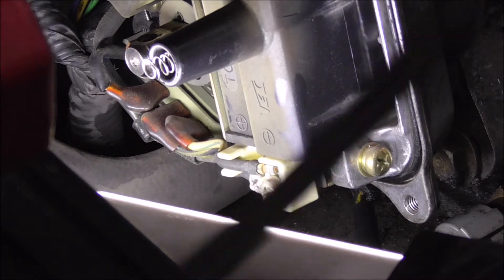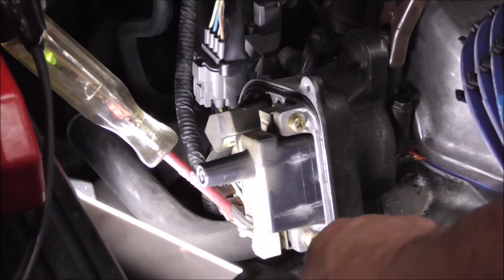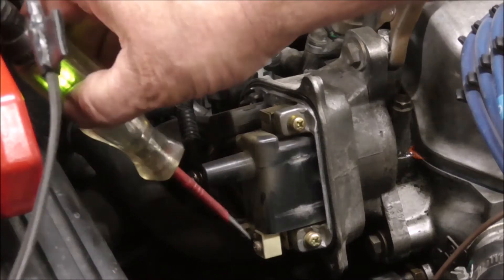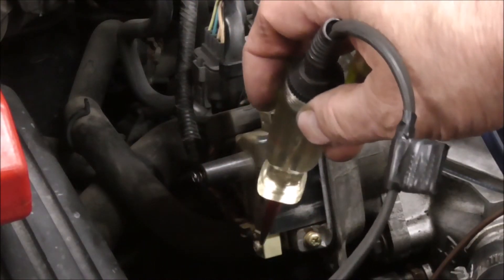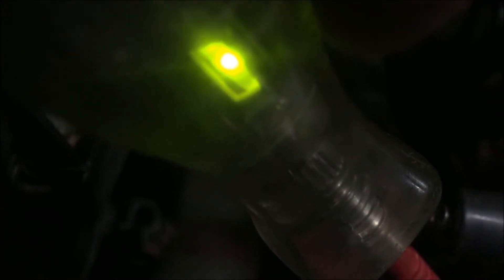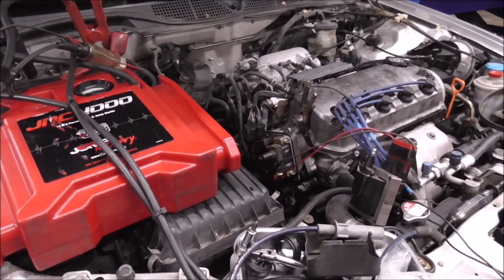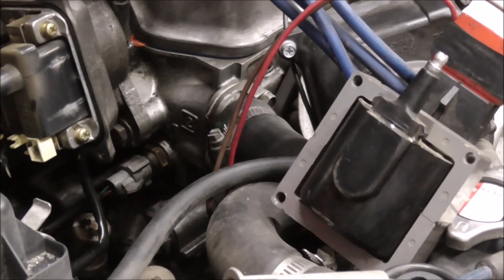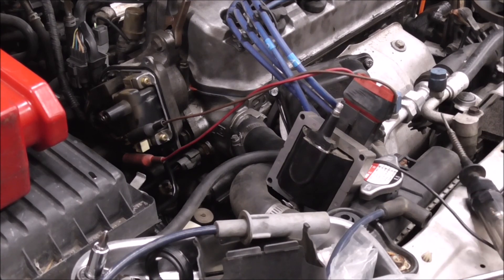99 civic no start, no spark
testing for a crank (engine turns over) no start.  Check for spark by taking a spark plug wire out of the distributor cap and crank the engine with a test light connected to ground.  There should be spark out of the cap to the test light when cranking.  We didn't get any spark.

removed the distributor cap and check for spark right out of the coil.  (sometimes the screw that holds the rotor comes out and the rotor moves and damages things inside the cap so you won't get spark to the plugs but the coil still works.  This was not the case)  Everything looks okay when we take the cap off.  Rotor screw was tight and everything looked good.

while cranking, there was no spark out of the coil.  We checked for power when the key is on and that was good,  Looked for the signal to tell the coil to fire and that looked good to.  It is hard to see in the video so we tried harder to show what it was that we were looking for.  The logic probe actually goes from red to green very quickly when we crank the engine.  That tells us that the distributor is sending the ground signal to the coil.  To verify, we used an external coil and hooked that up to see if the distributor would fire that coil

Coil works when the engine cranks.  So we will replace the coil and that should get this car back on the road.